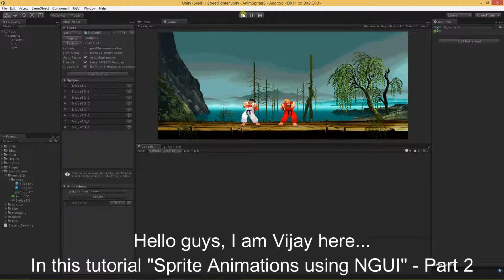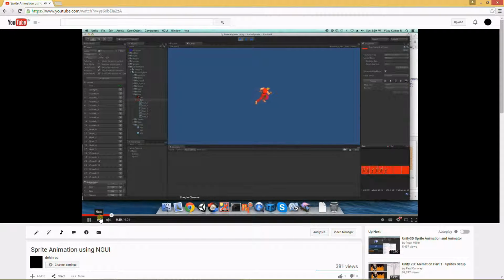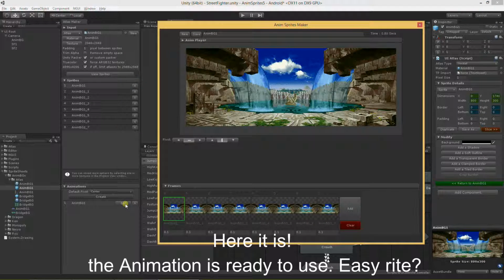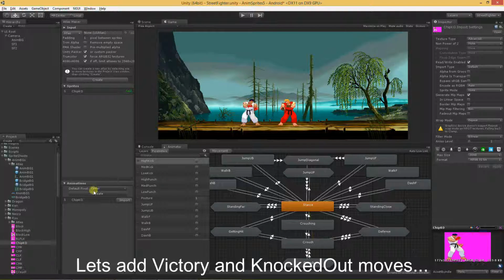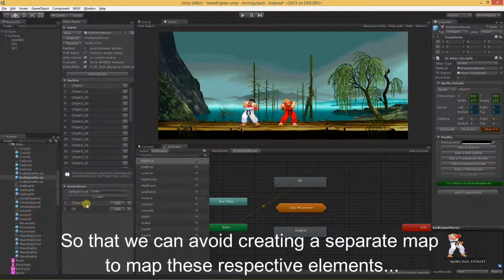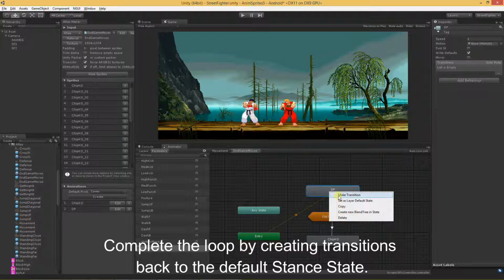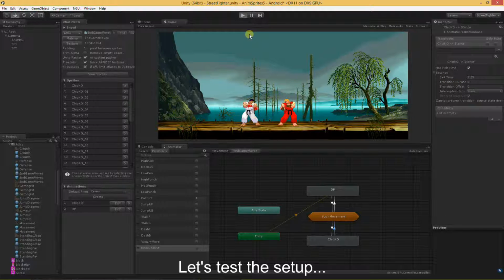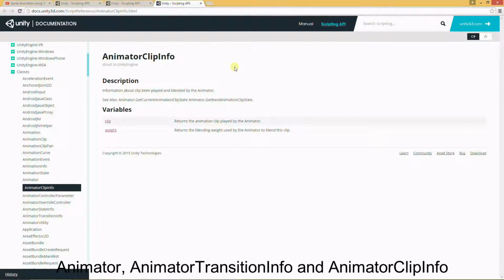Sprite Animations using NGUI - Part 2 - Gif Importer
NGUI Sprite Animation - Part 2